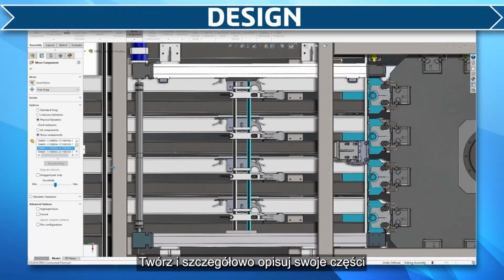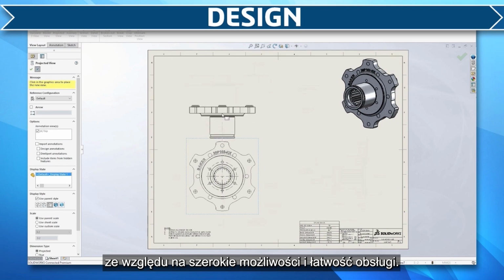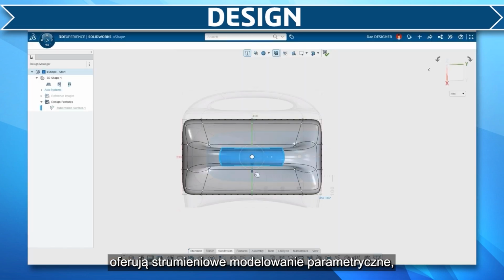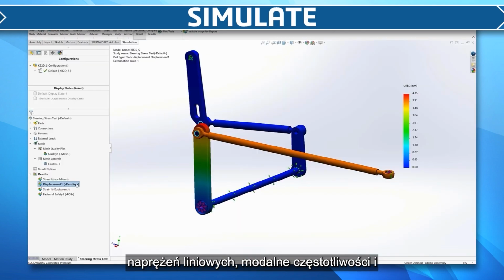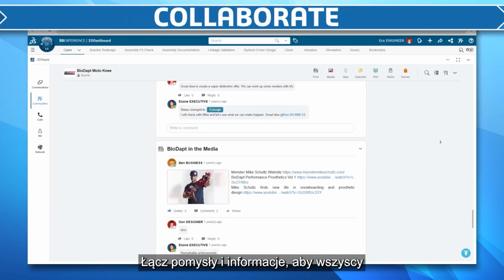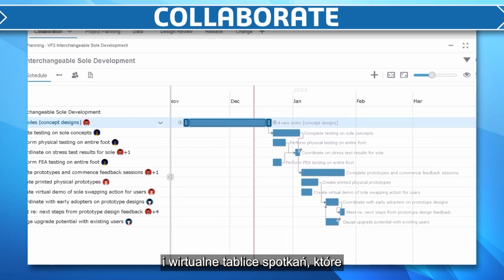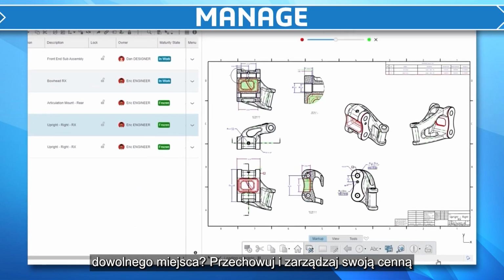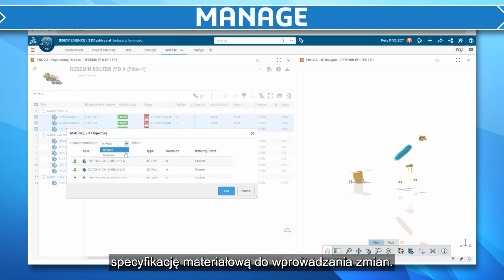Poznaj SOLIDWORKS Ultimate | DPS Software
Śledź Nas! Twoje źródło informacji CAD/CAM/CAE/PDM/ERP